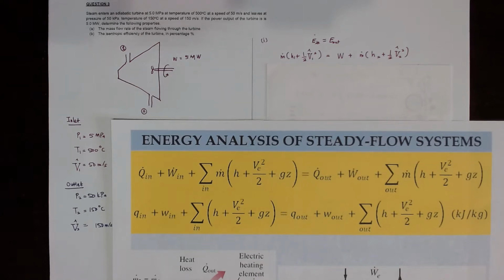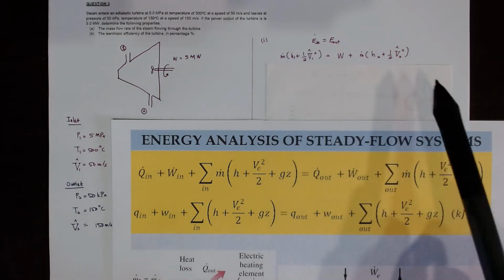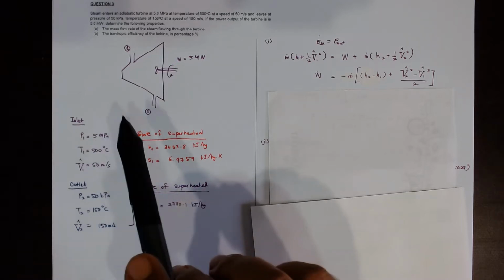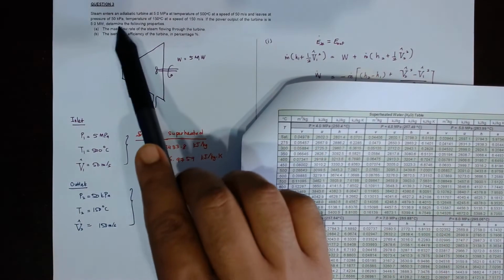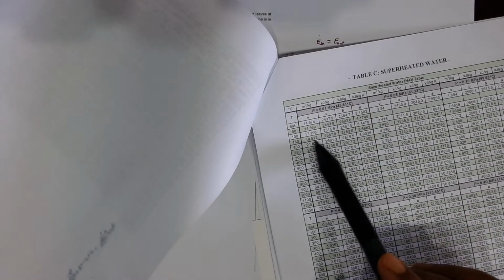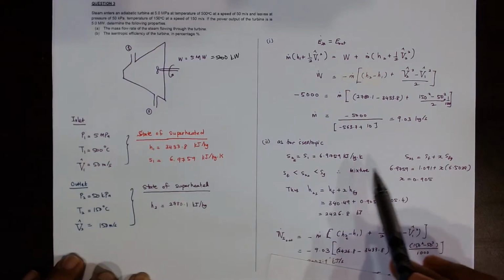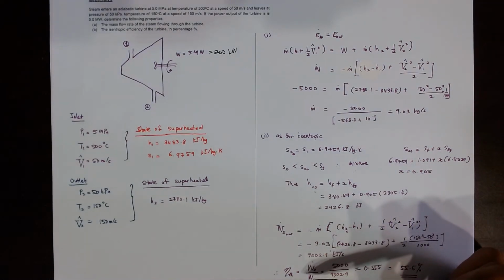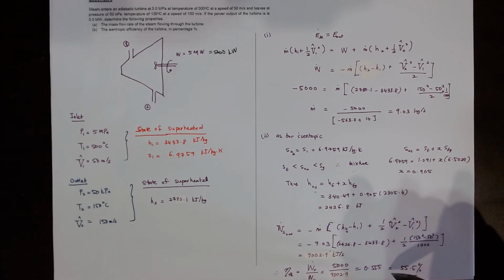TUTORIAL 4A - QUESTION 3